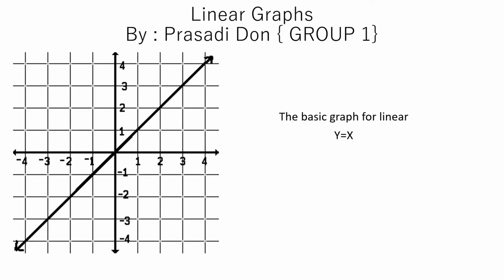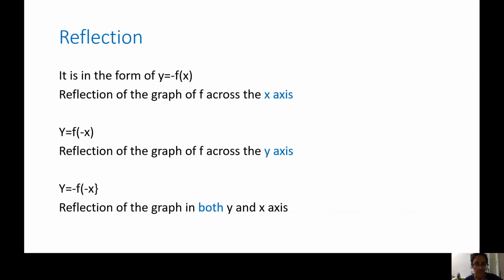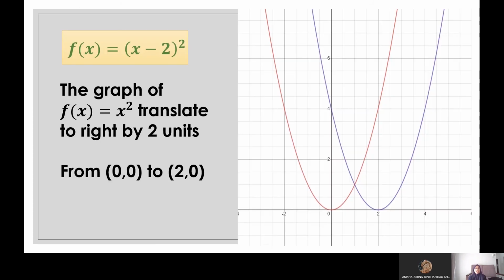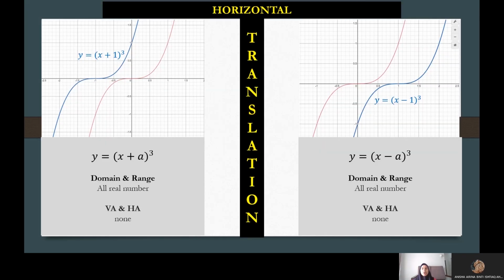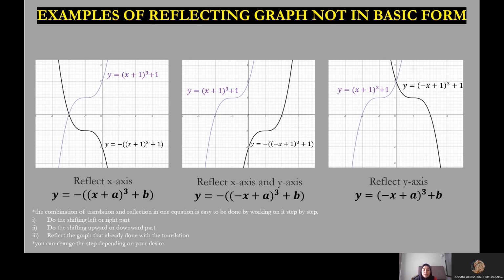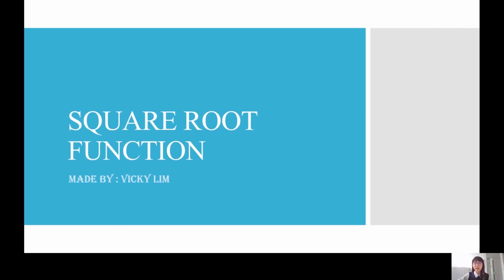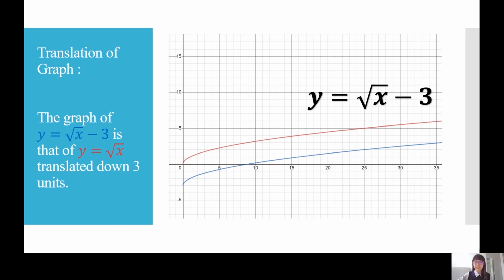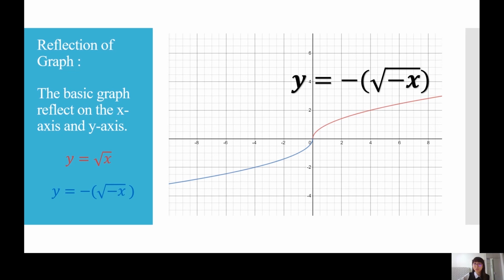Math July 2020 : Transformation of Graphs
Group one
Members of group : Prasadi Sameera, Nelly Natasya, Anisha Airina and Lim Wei Qi.
(Name followed by student in the video)